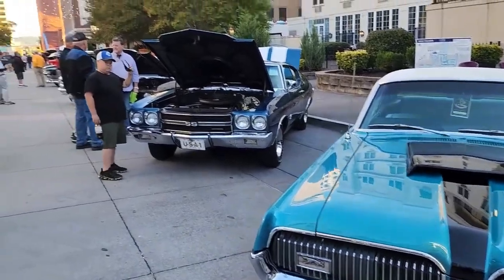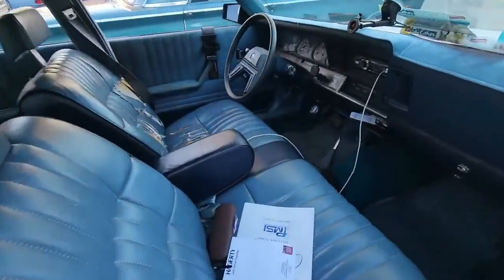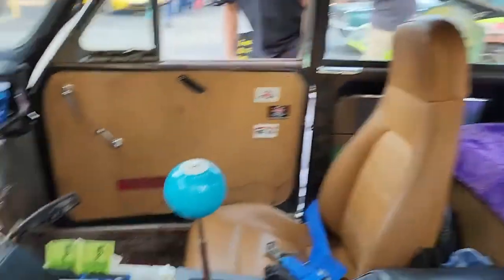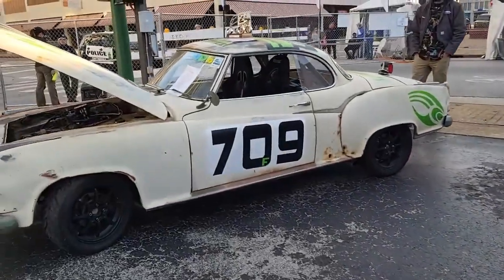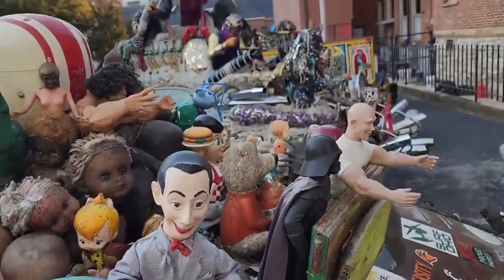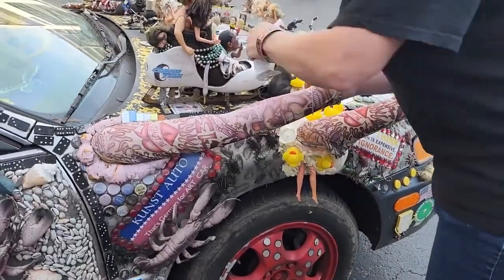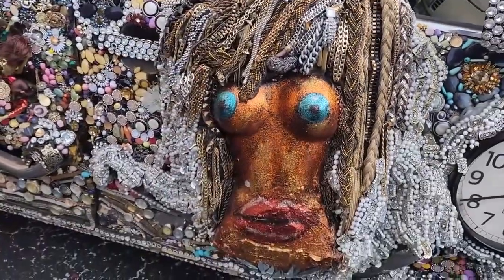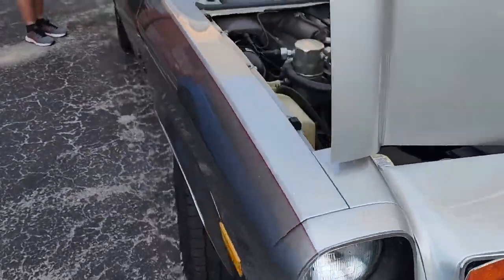Concours d’LeMons Day 2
Chattanooga Motorcar Festival